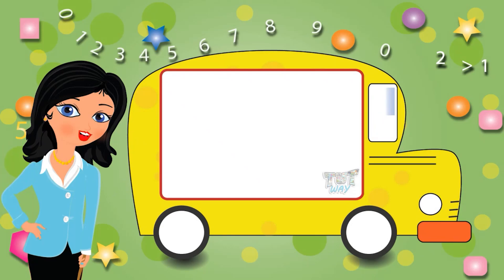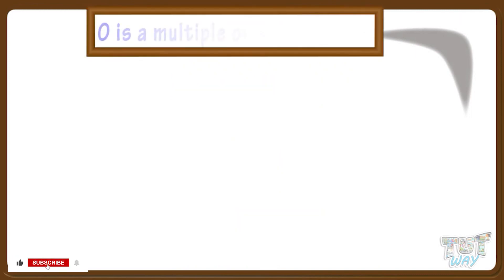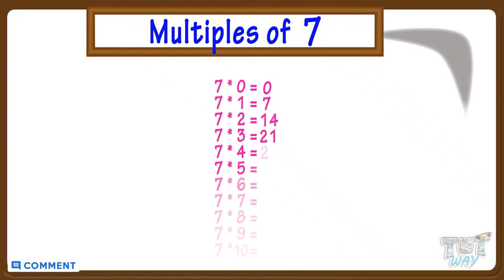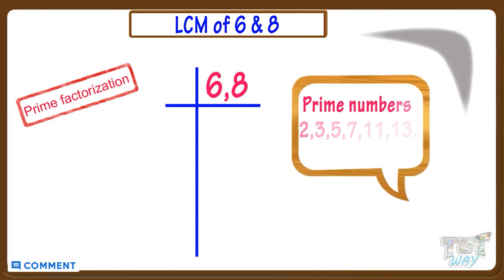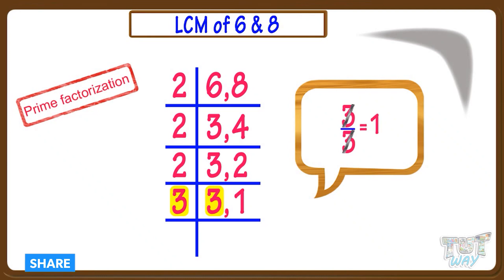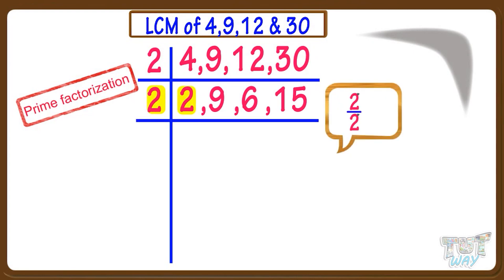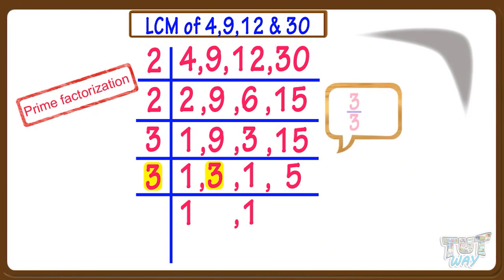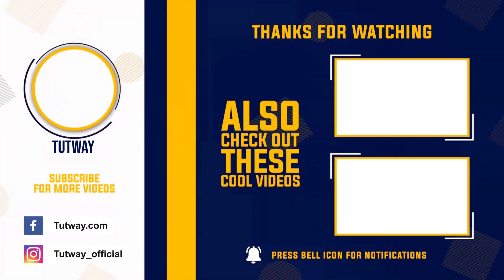How to find LCM | LCM Least Common Multiple - Lowest Common Multiple | LCM Examples | Math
In this video , you will learn how to find L.C.M of any two numbers. This video will teach children what is LCM.
You don't have to teach, just make them watch the video, and that's it.